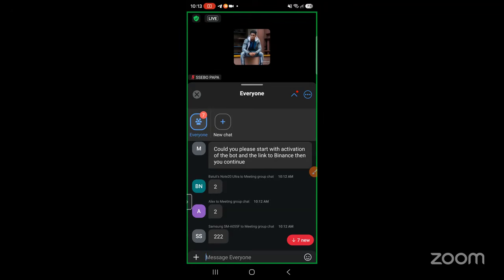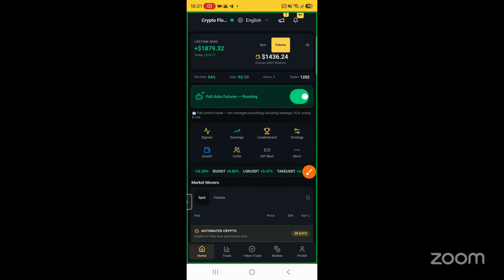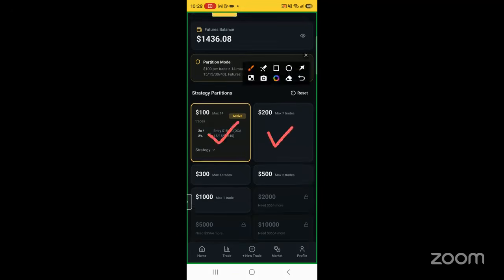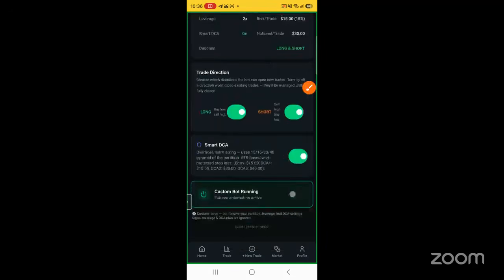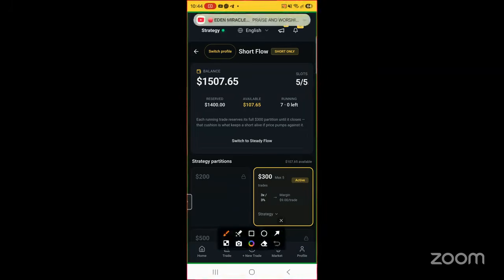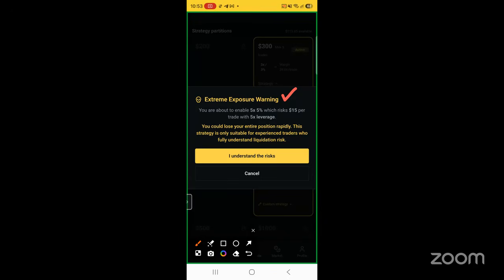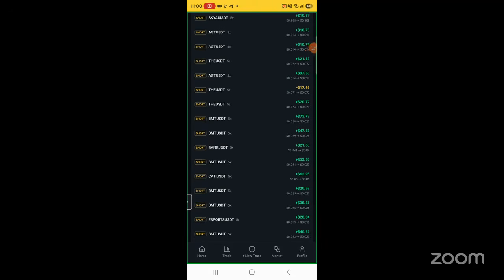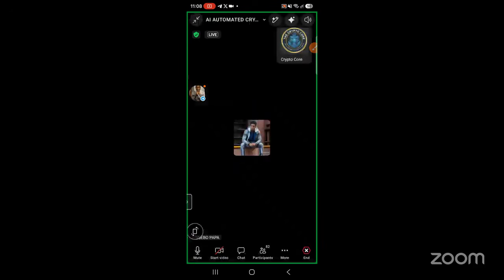CRYPTO FLOW BOT: HOW TO MAKE MORE MONEY WITH AUTOMATION SETTINGS!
🚀 READY TO LET AI TRADE FOR YOU? 🤖💹
Stop stressing over charts and let Crypto Flow Bot do the work for you! Trade smarter with advanced AI automation on Binance & Bybit through a secure API connection—your funds remain under your control.
✨ Why Join Crypto Flow Bot?
✅ You're in full control of your funds
✅ 24/7 Automated Trading
✅ AI-Powered Smart Entries & Exits
✅ No Emotional Trading
✅ Works with Binance & Bybit
🚀This Bot generates between 0.5% and 7% on daily basis depending on market opportunities.

🚀Your Capital 100% safe on your Binance or BYBIT exchange.

🚀Only $120 for yearly subscription of the Bot plus 10$ for gas fee.

🚀Advance AI trading strategy, No floating loss, No Liquidation like other fake bots we have know, just pure consistent profits daily.

Earning and Income statements made by our company and its customers are estimates of what we think you can possibly earn. There is no guarantee that you will make these levels of income and you accept the risk that the earnings and income statements differ by individual. As with any business, your results may vary, and will be based on your individual capacity, business experience, expertise, and level of desire.